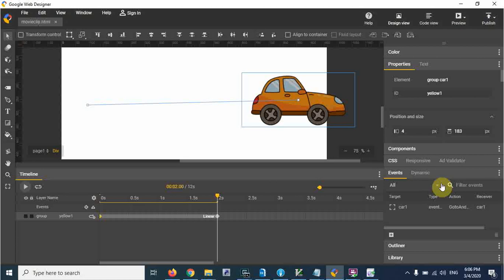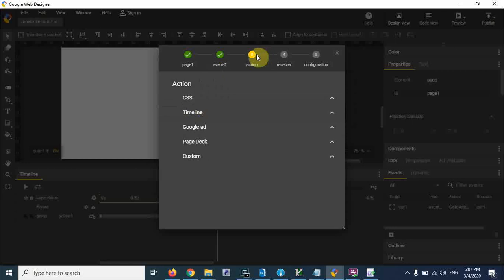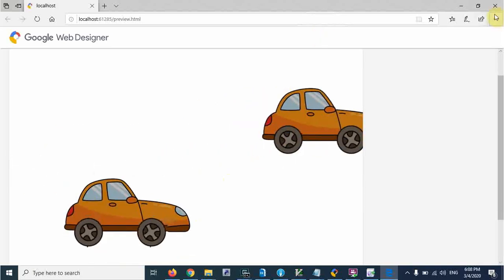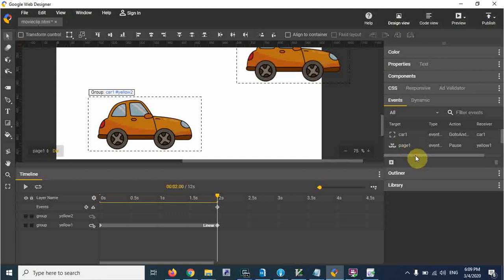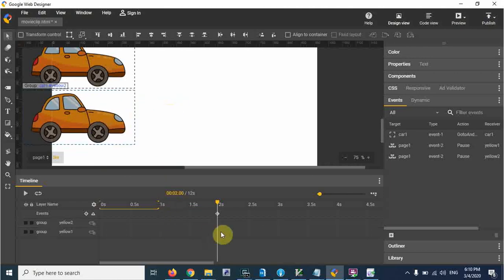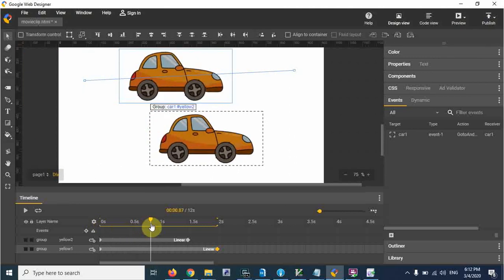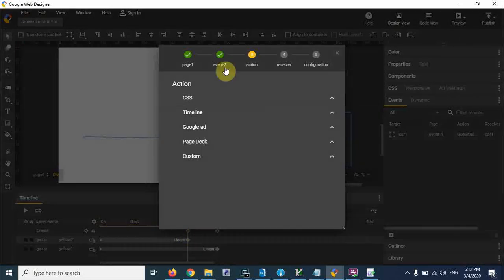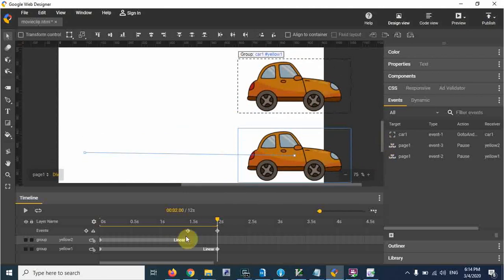7_internal_animation_part2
Control the internal timeline using script